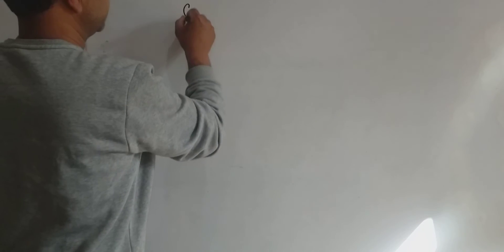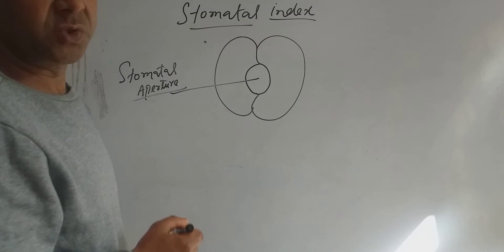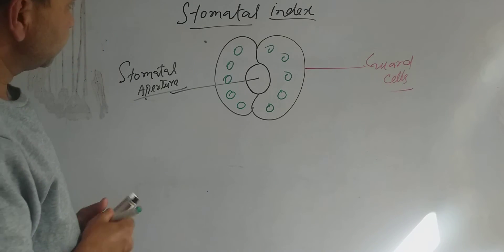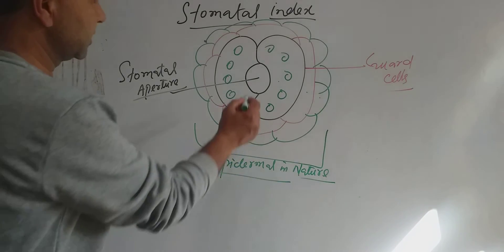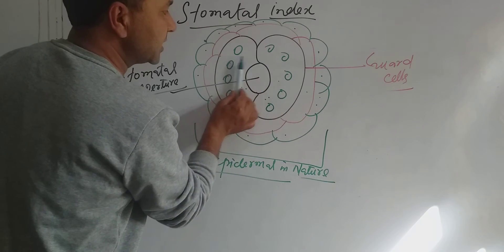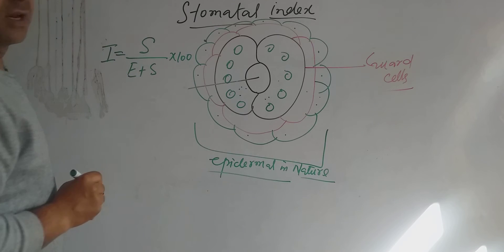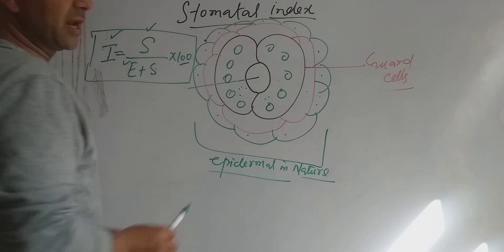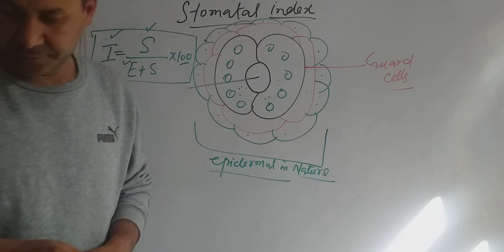stomatal index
number of epidermal cells surrounding stomata per unit area is known as stomatal index